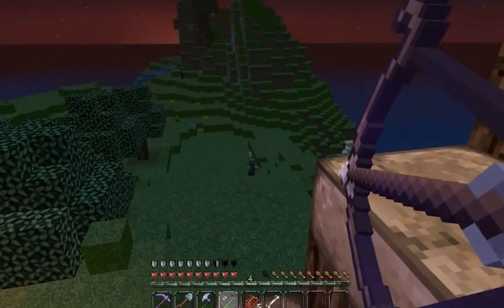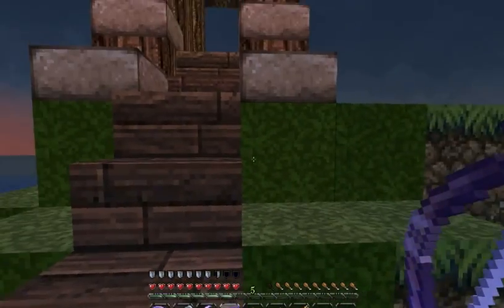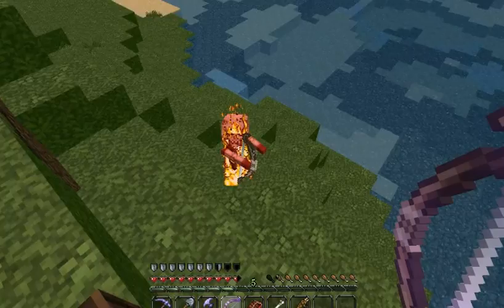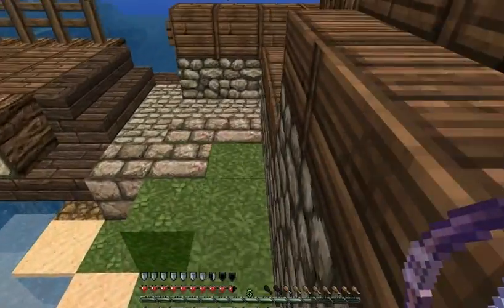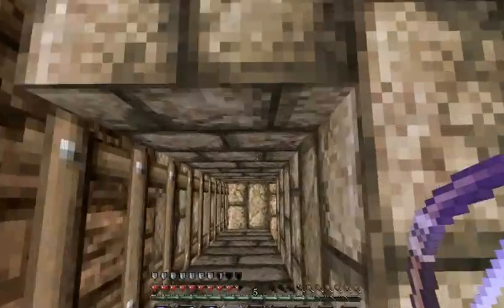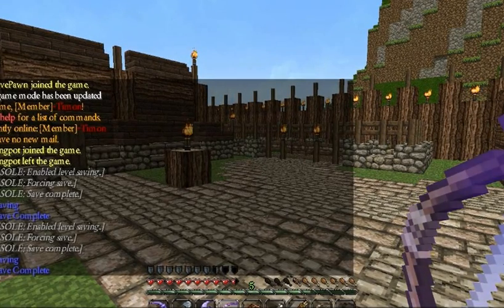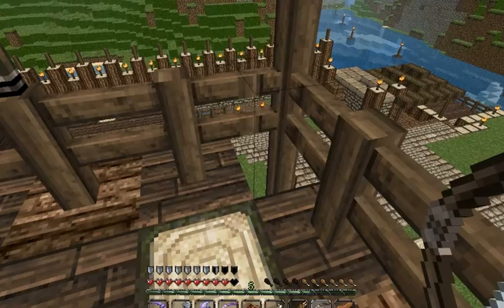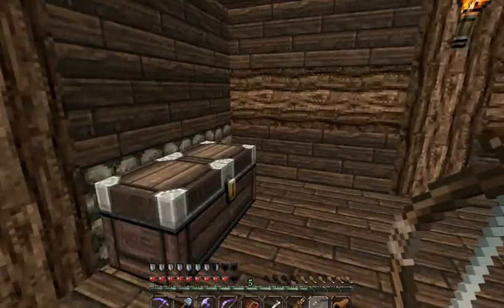Timon's Tutorial- Bones and Bows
Bones and bows, bones and bows, gotta have me my bones and bows... You will get why this is here when you watch the video guys :) This is Timon showing off some examples of his tutorials' tips being applied to builds in the survival Let's Play with Pumbaa.